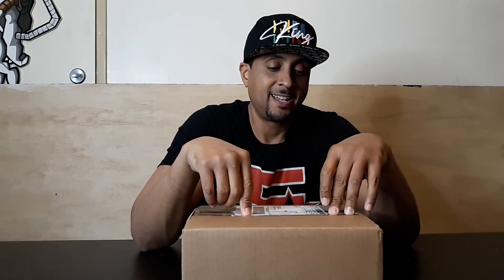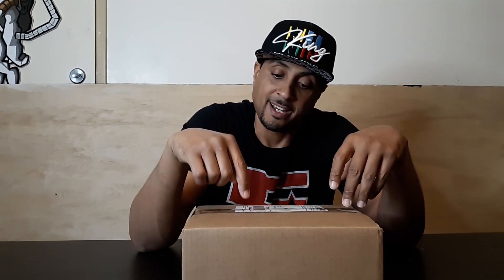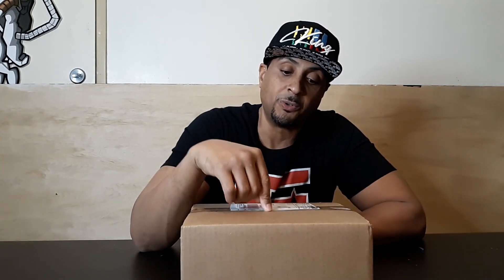TOY FLEX Episode 3: Not ready for the streets Toy Flex Wakanda reveal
Todays Toy Flex episode I reveal a dope Black Panther Statue that ain't even in the streets yet and might not ever be!

Link to where you can get yours